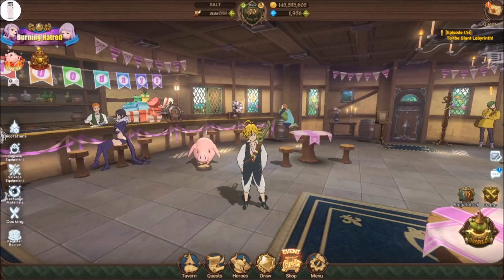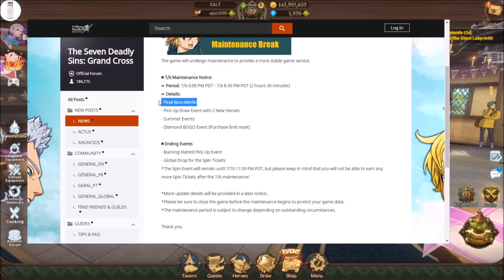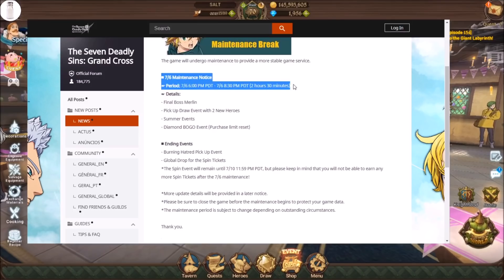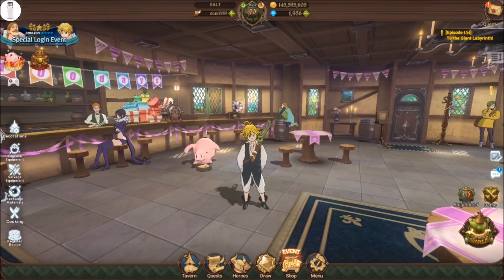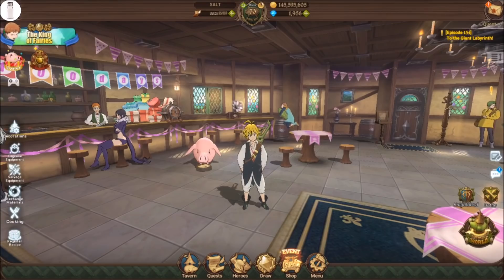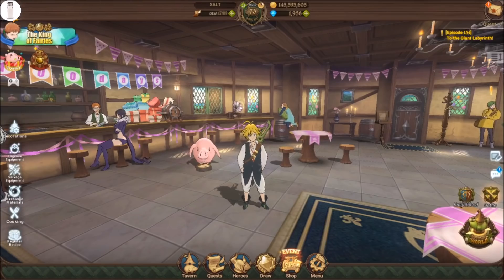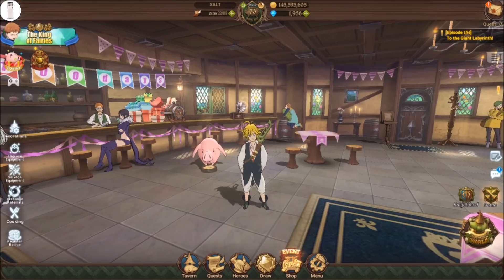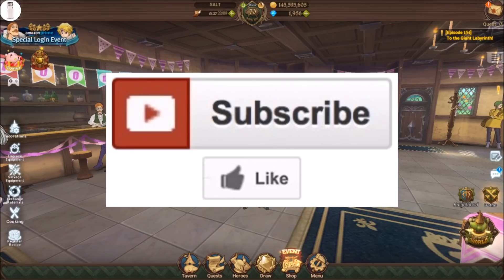*DO THIS* to ~PREPARE~ for *FINAL BOSS MERLIN!~.. (7DS Seven Deadly Sins Grand Cross Global)